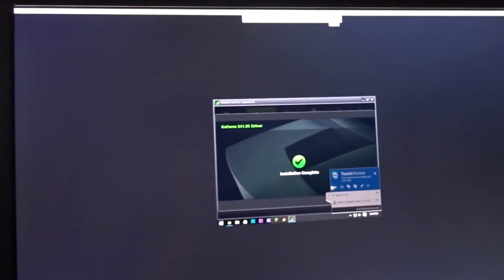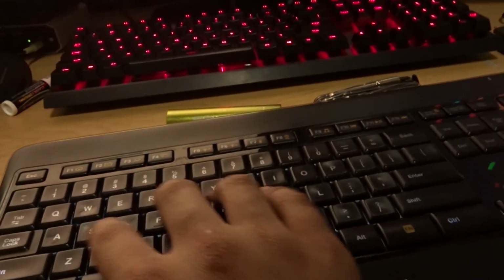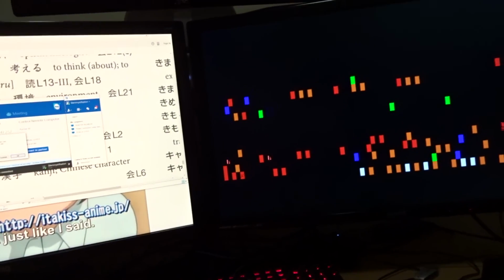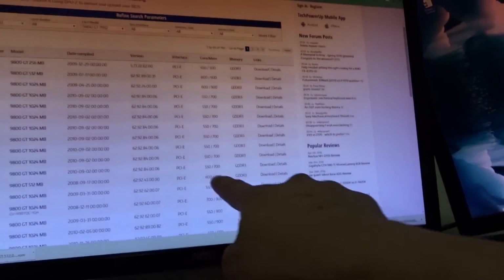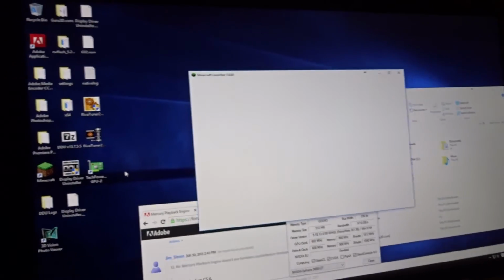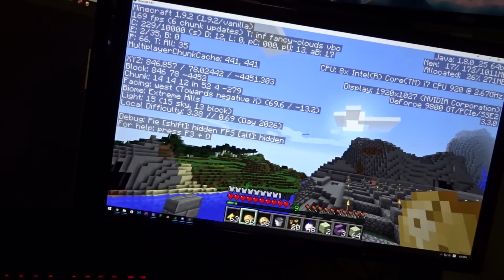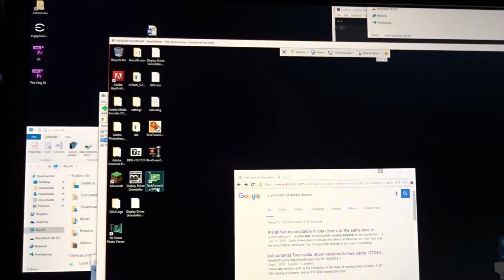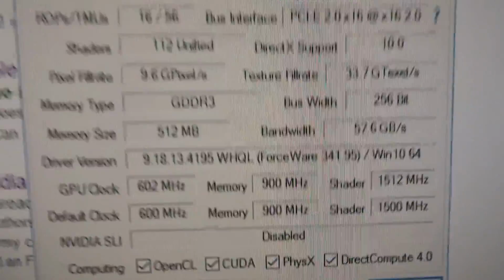Flashing a 8800gt to a 9800gt (Day 320 - 4/25/16)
If you are interested in sending something in for the vlog, send it here!
6000 Reynolds Drive, Mailbox 1325, Rochester, NY, 14623

I do Let's Plays! If for some reason you haven't come from there and you're interested in watching them too, go here!